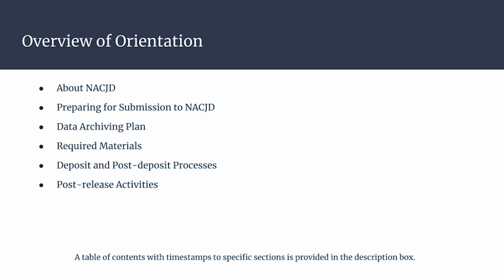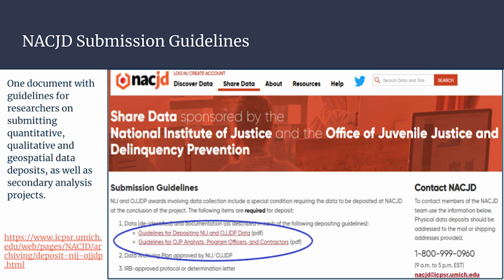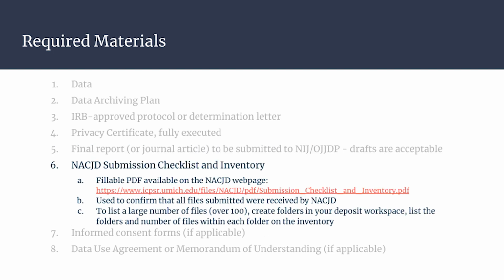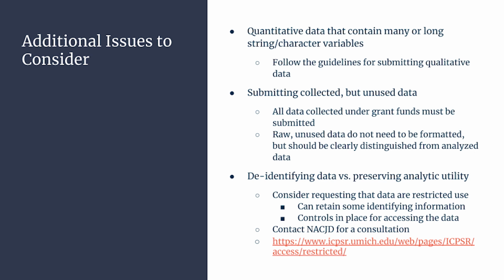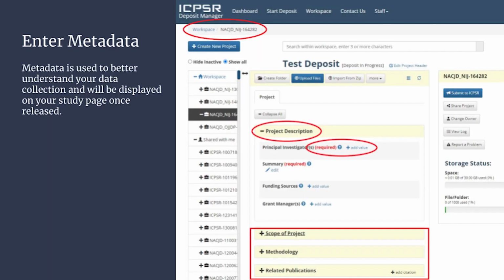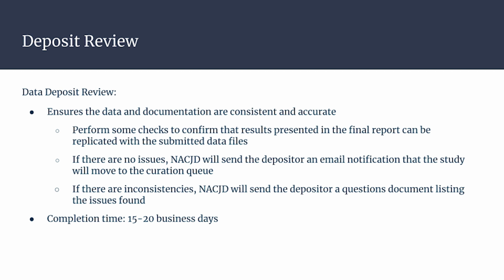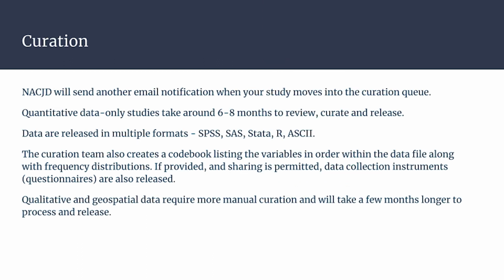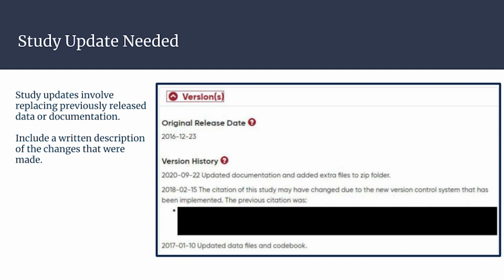NIJ-OJJDP New Grantee Orientation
A self-guided orientation for NIJ and OJJDP grantees on submitting data and documentation to NACJD.

00:00-1:07 Welcome and Introduction
1:08-2:48 About NACJD
2:49-5:33 Preparing for Submission: The Data Archiving Plan
5:34-10:16 Submission Guidance and Required Materials
10:17-13:14 Data Formats and Documentation
13:15-15:22 Additional Issues to Consider
15:23-18:01 Secondary Data Analysis Projects
18:02-23:00 Deposit Process and Online Deposit System
23:01-30:43 Post-deposit: Deposit Review, Resupplies, Curation, and Study Releases
30:44-34:35 Post-release: Submit Data-Related Works and Study Updates
34:36 Contact Information